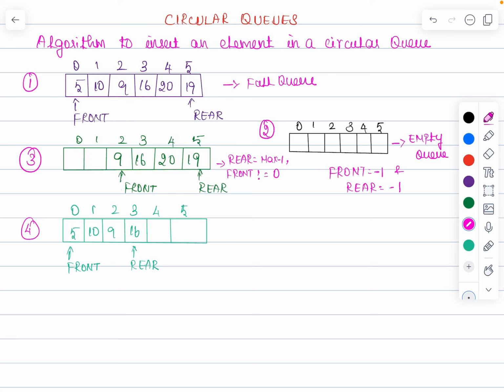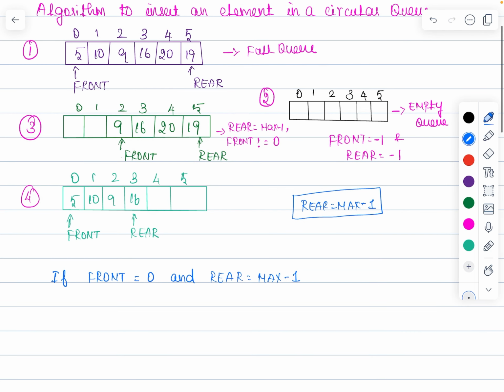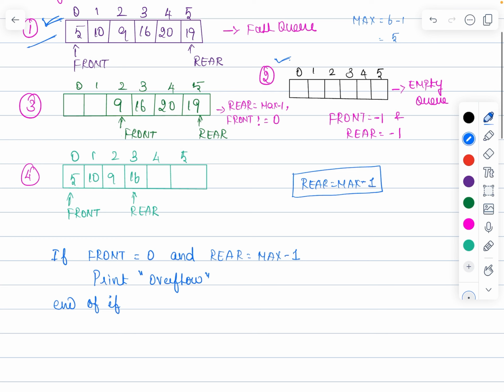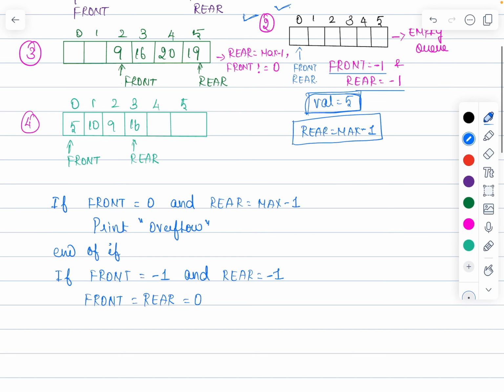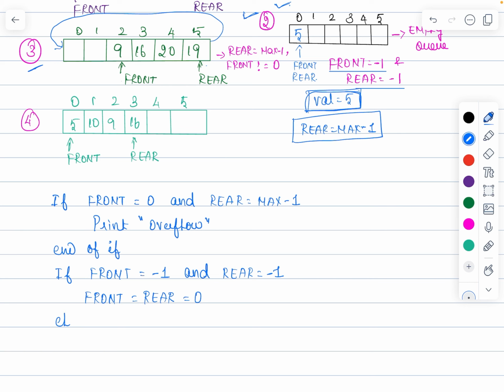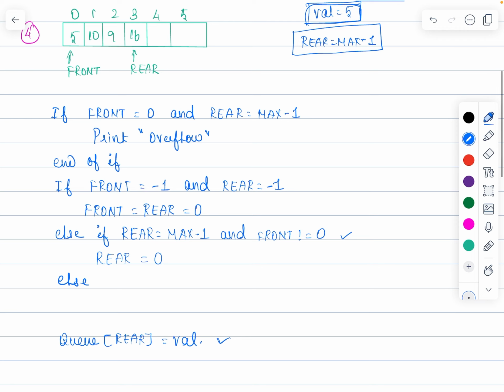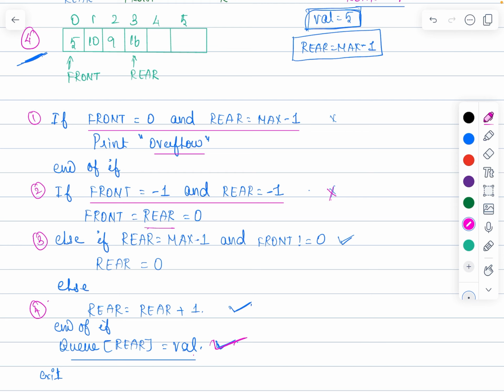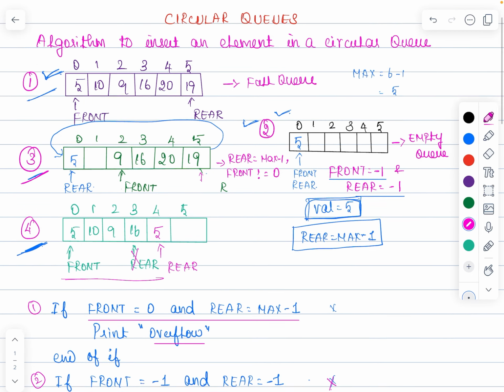Circular Queue - Enqueue / Insertion Operation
Circular Queue - Insertion Operation